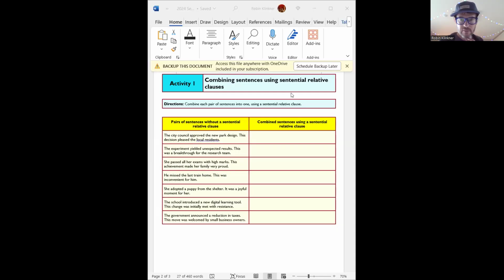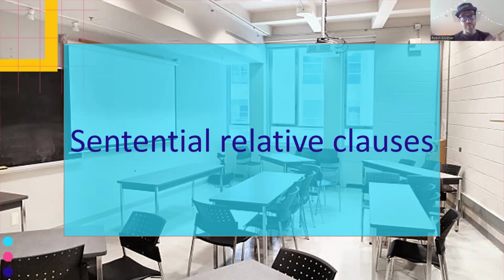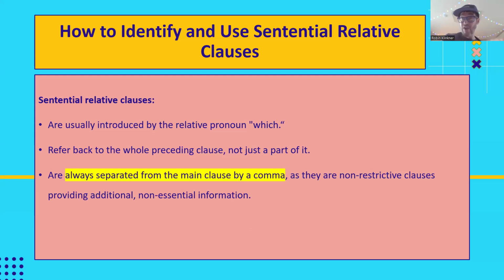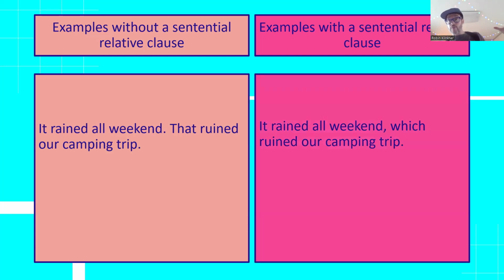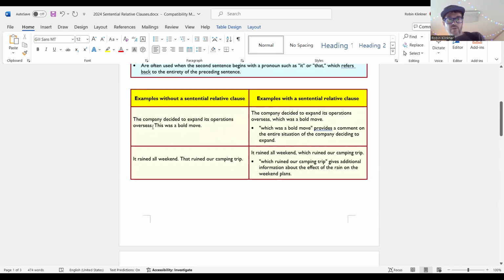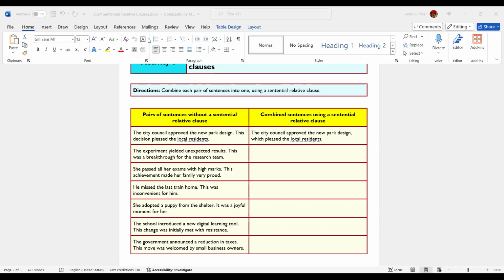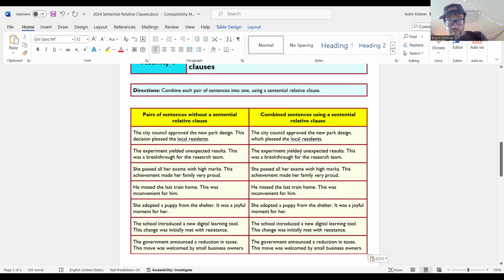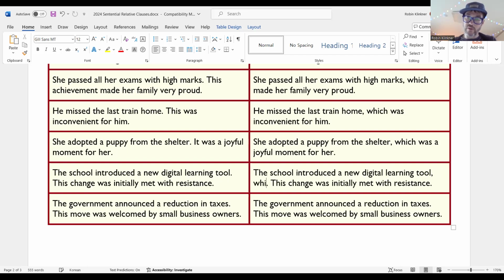Sentential Relative Clauses Part 1